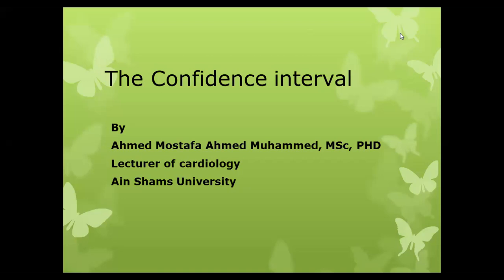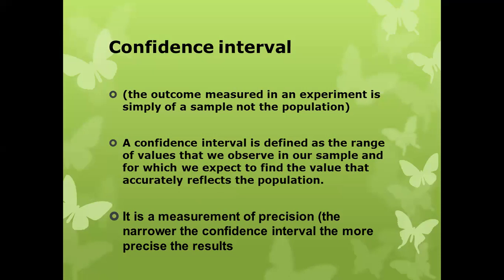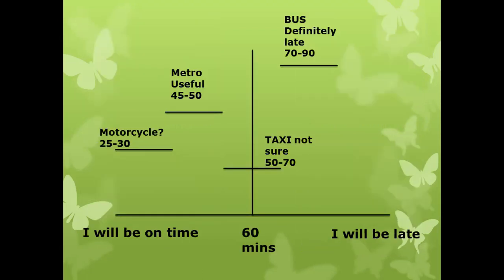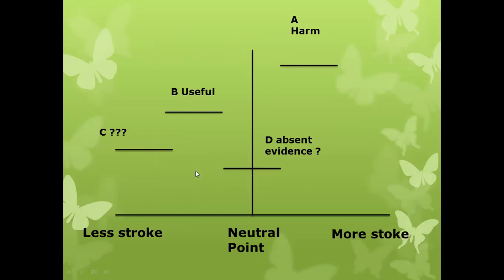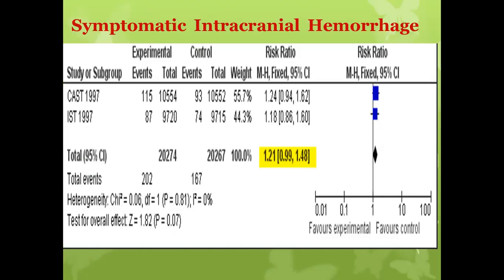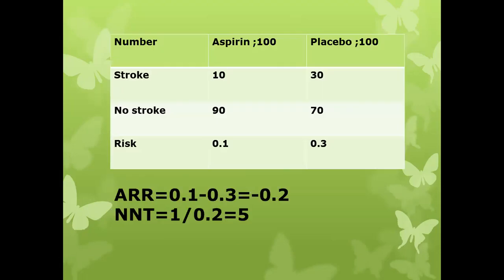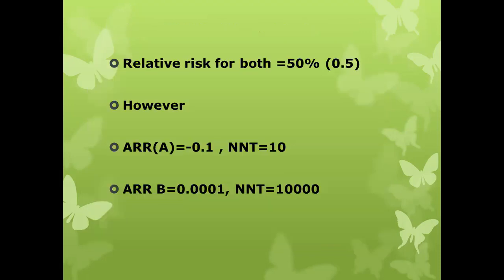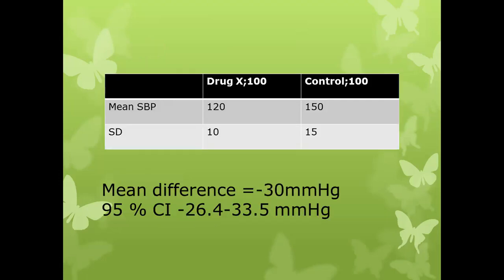Simple statistics ; confidence interval : english version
Confidence interval and clinical significance are crucial in trial results interpretation
confidence interval